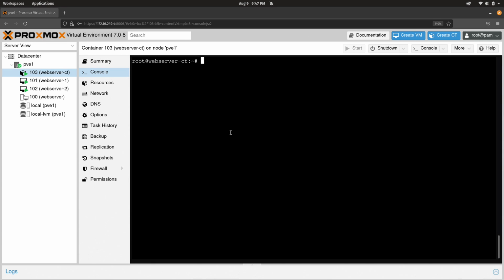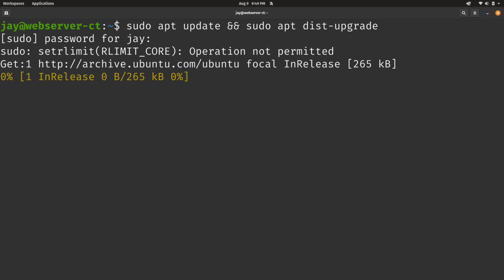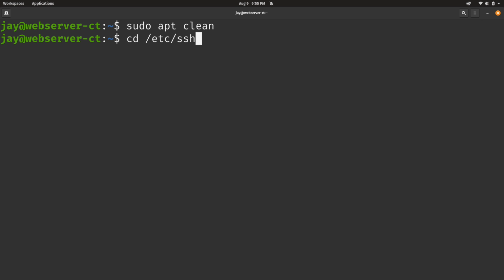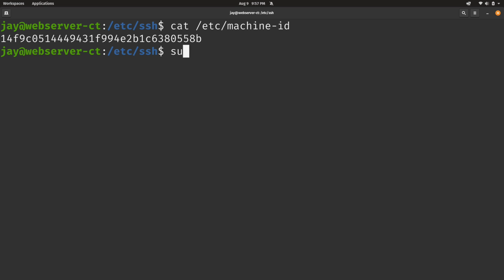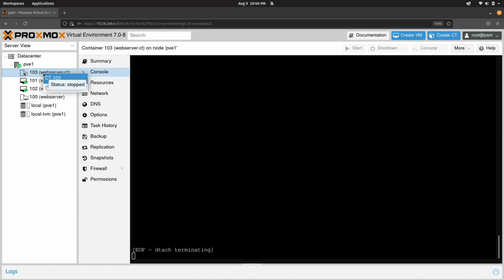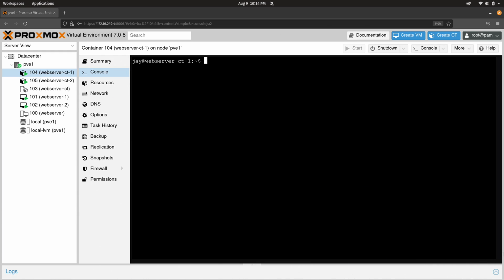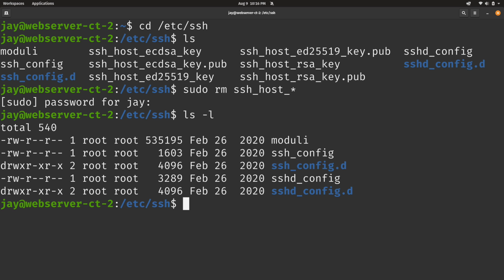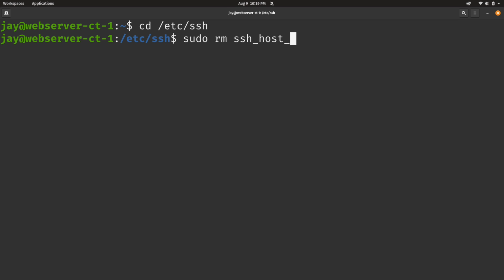Proxmox VE Made Easy – Complete Training Series (Part 8 - Container Templates)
Welcome back to LearnLinuxTV’s full Proxmox Virtual Environment course! In episode 8, you’ll learn how to convert an LXC container into a reusable template. This step-by-step tutorial will show you how to streamline your workflow by using templates to quickly launch additional containers in your Proxmox server.

*🕑 Time Codes*
00:00 - Intro
02:16 - General info on converting a container to a template
03:00 - Installing updates inside the container
03:44 - Running a few commands to clean the container before converting
05:42 - Purging /etc/machine-id
06:32 - Converting the container to a template
07:11 - Cloning the template into a VM
09:07 - Resetting the OpenSSH host keys within the container